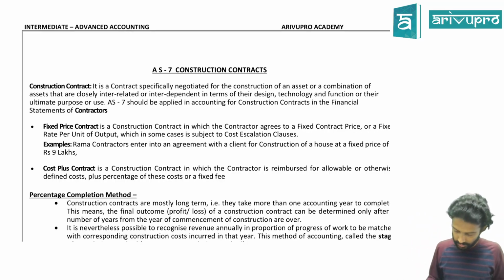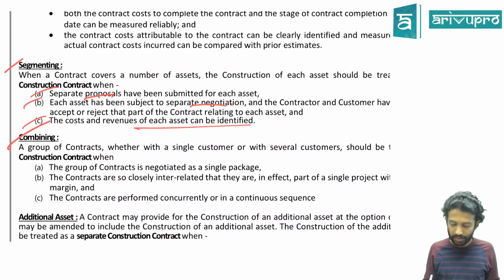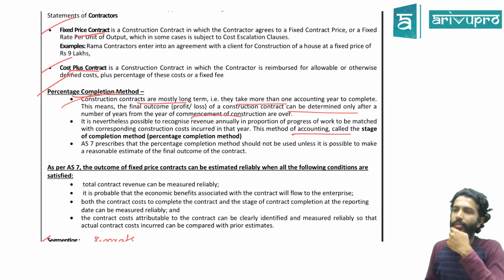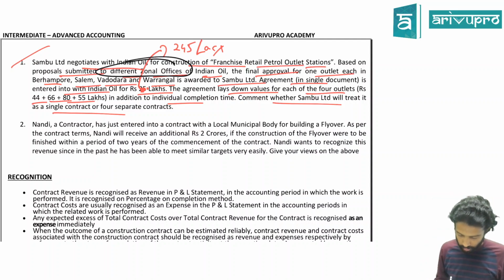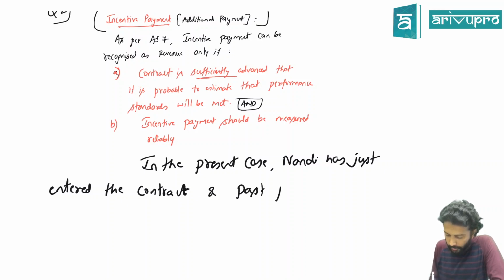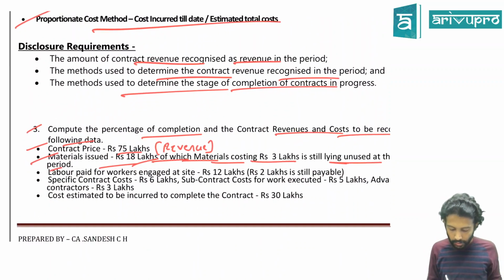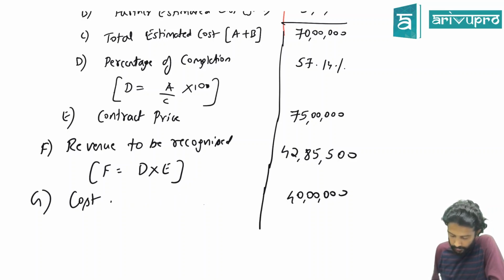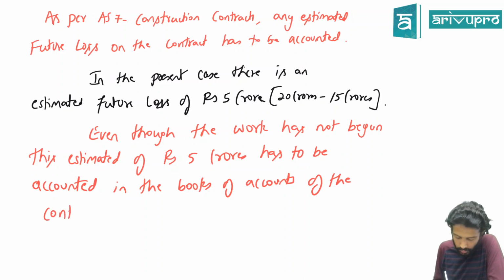AS 7 Construction Contracts | Part 1 (2020 Syllabus)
This video is for CA Intermediate on AS 10 (Property, Plant and Equipment) explains how to account for foreign exchange transactions as per AS 11.

Other Information:
Course: CA Intermediate
Subject: Paper 1 Accounting
Chapter 3: Overview of Accounting Standards
Topic: AS 7 Construction Contracts
Attempt: May 2020 and November 2020 Exam